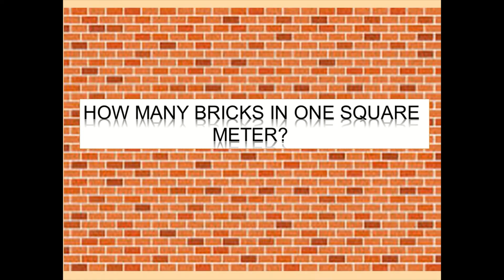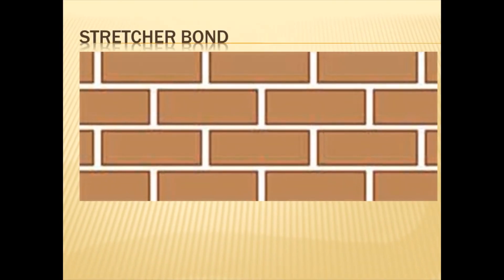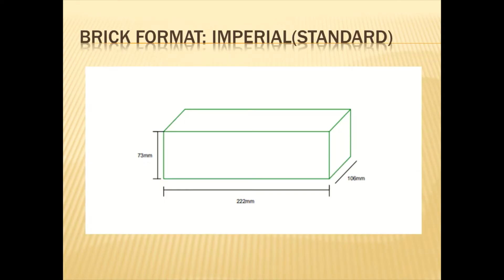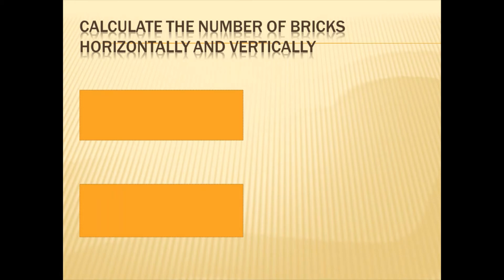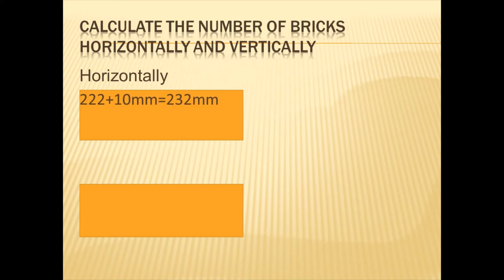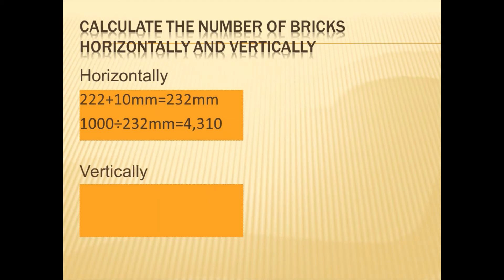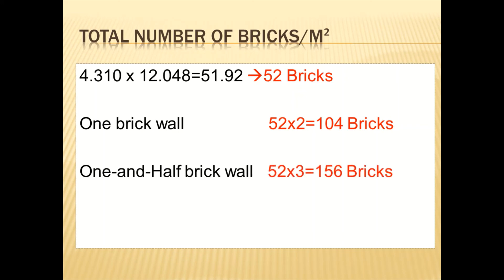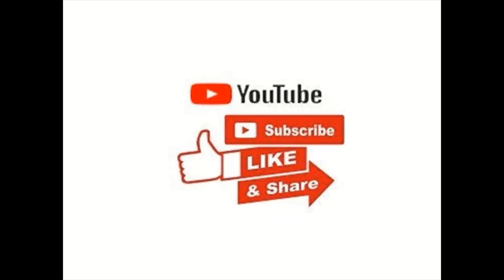How many bricks per square meter(m2) | South Africa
In this video, you will learn how to calculate the number of bricks per square meter for a half brick wall, one brick wall and a one-and-half brick wall.